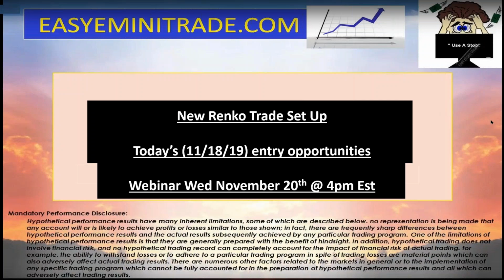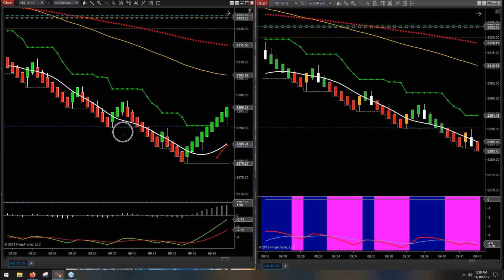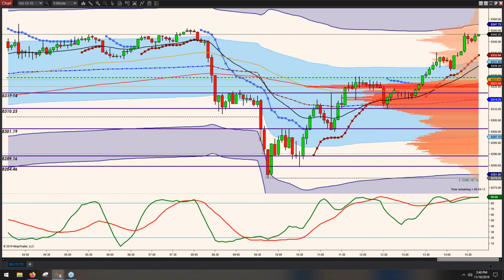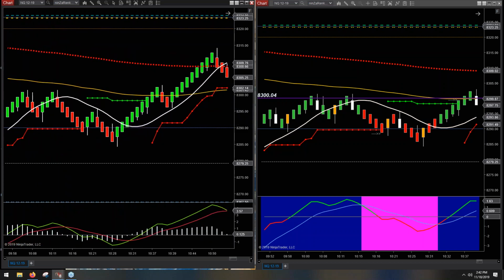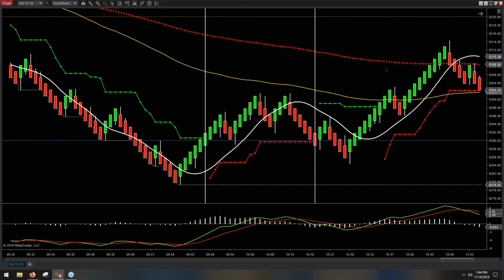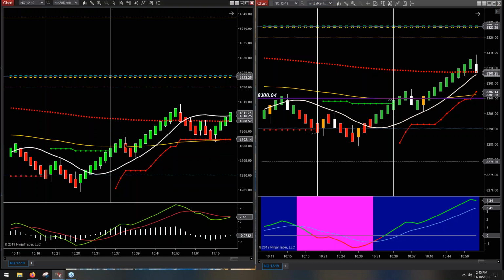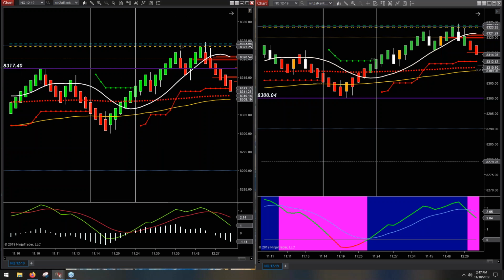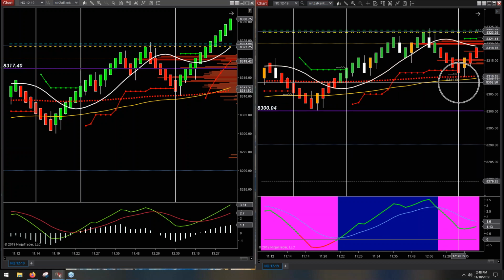Today's Renko Set Up Entry Opportunities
This video will show the Renko set up opportunities from today using the new set up. This can be used to day trade the Emini Futures NQ, ES, YM, CL, GC, 6e or whatever it is you like to trade.